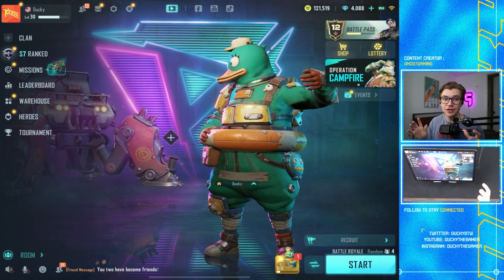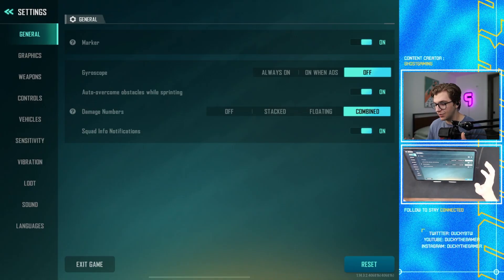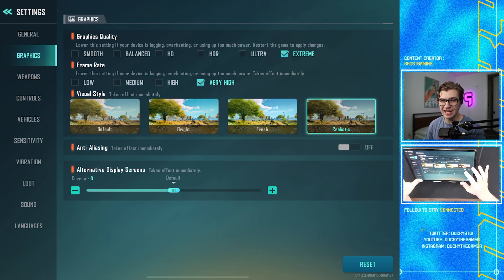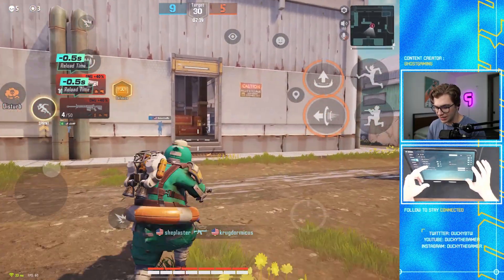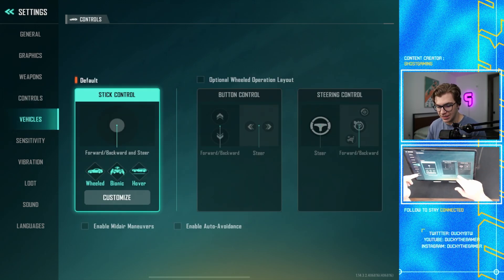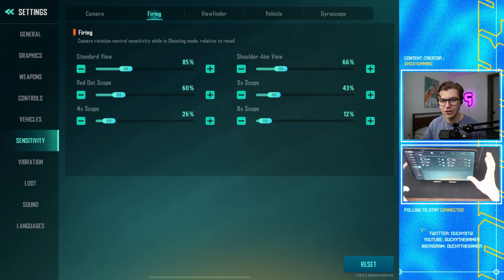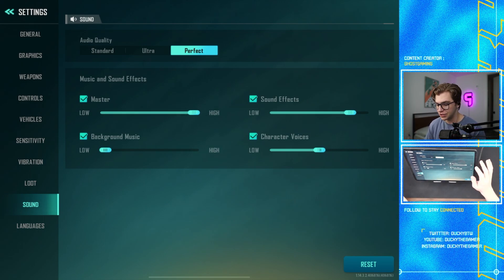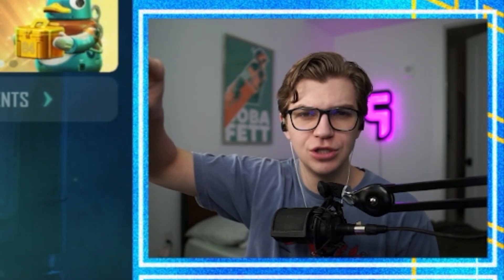The BEST SETTINGS in Farlight 84! | Max FPS, Graphics, Controls & More!